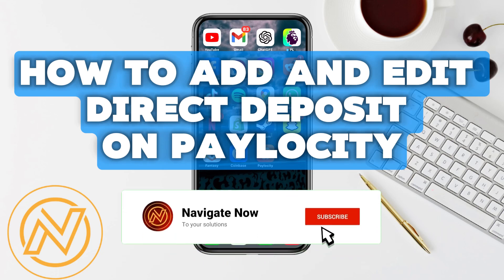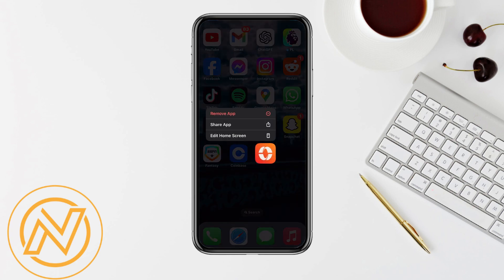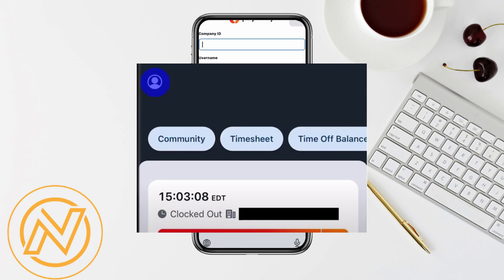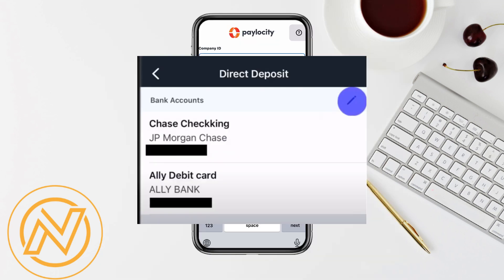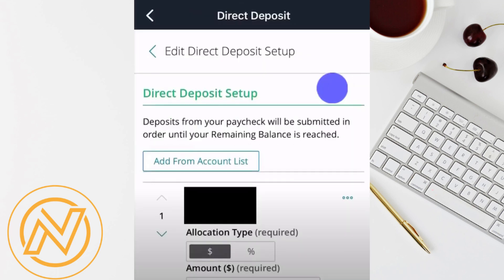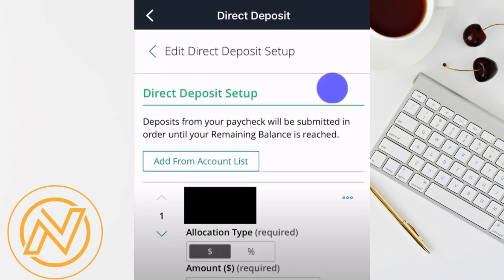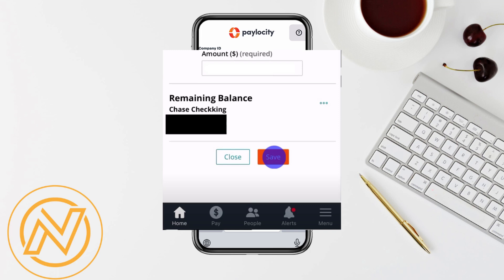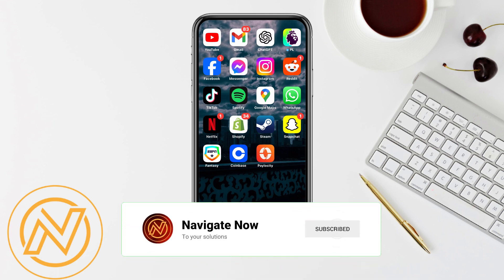How To Add and Edit Direct Deposit on Paylocity| Navigate Now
In This Video, learn .How To Add and Edit Direct Deposit on Paylocity.
edit direct deposit. add paylocity direct dposit.